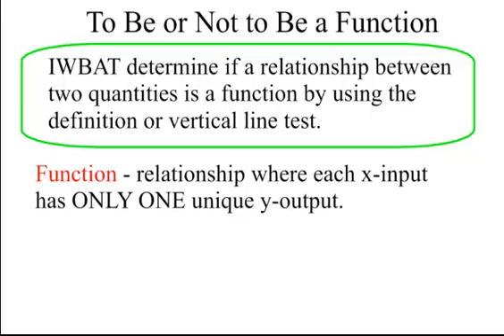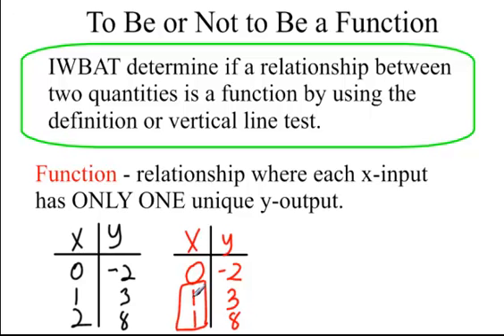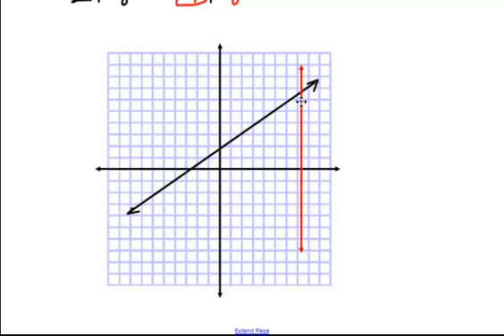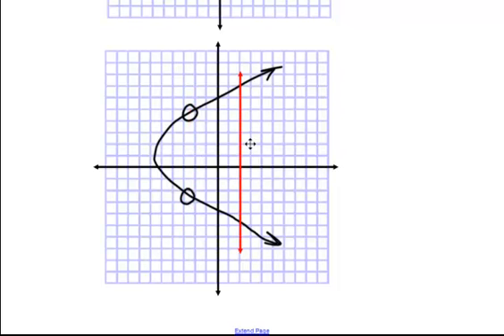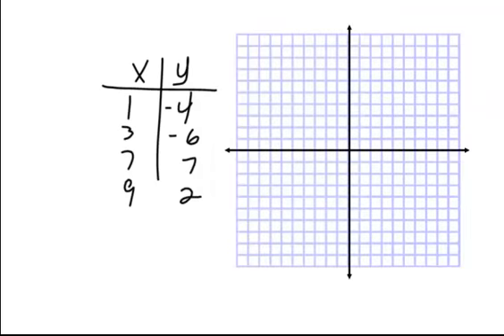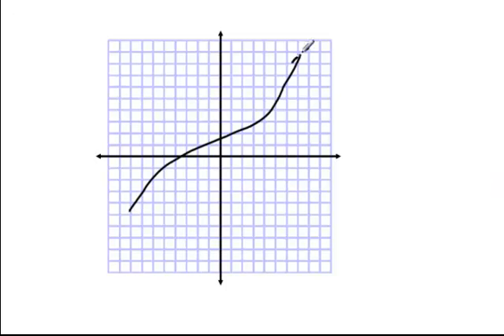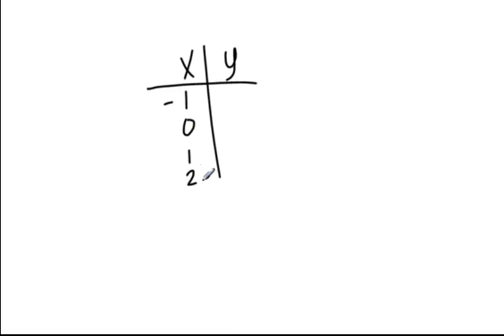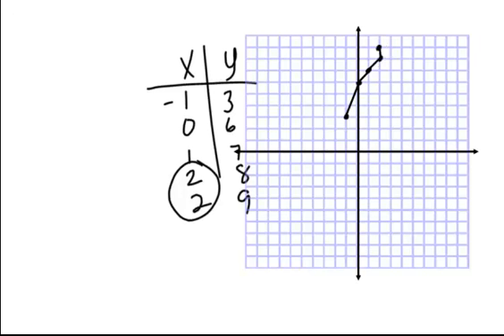Vid Notes Function Examples Def and Vert Line Test 2-25-14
Examples for determining whether a relationship is a function or not.